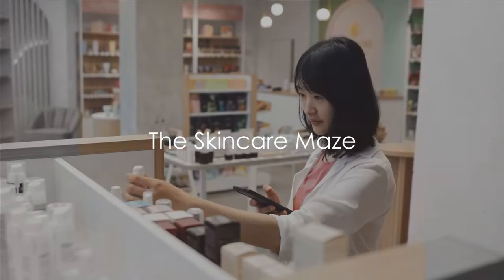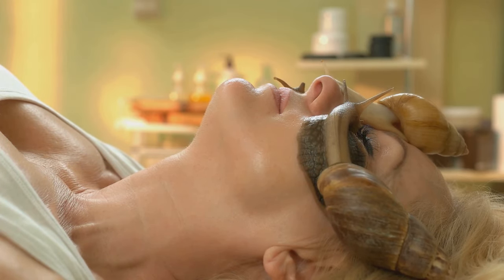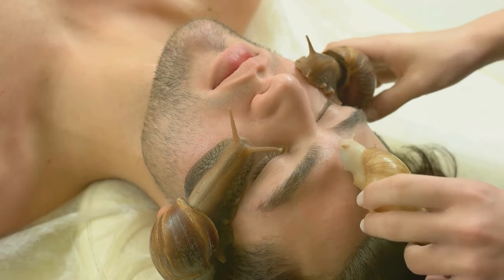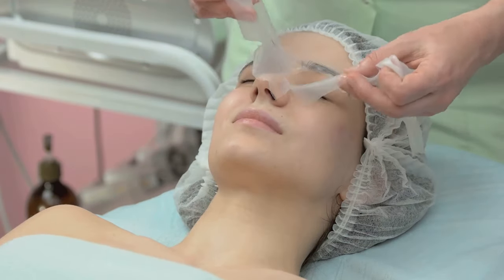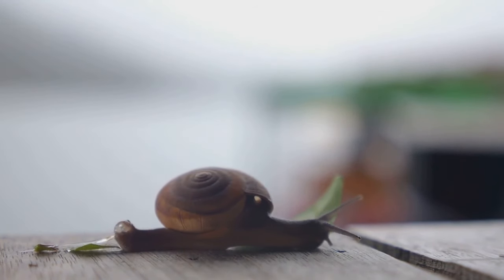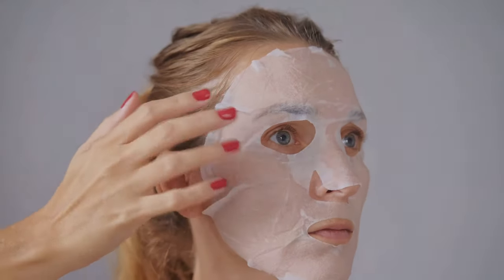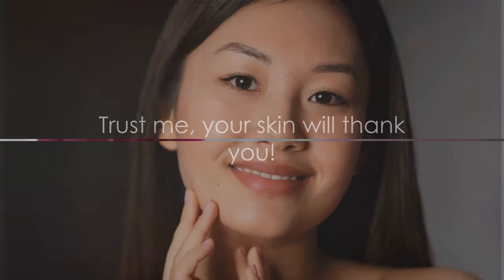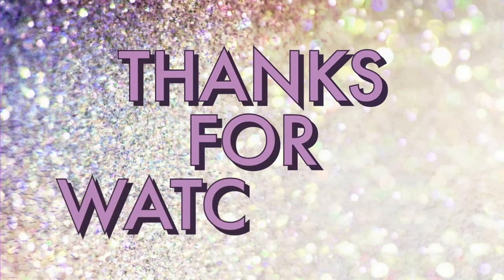Why Snail Mucin is in EVERY SKINCARE routine (2024) 🐌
In this video, we talk about snail mucin, a beloved ingredient in Korean skincare known for its amazing benefits. From hydration and anti-aging properties to promoting smooth and radiant skin, snail mucin has a lot to offer.

We going to uncover the science behind snail mucin and learn how to incorporate it into your daily skincare routine for maximum effectiveness.